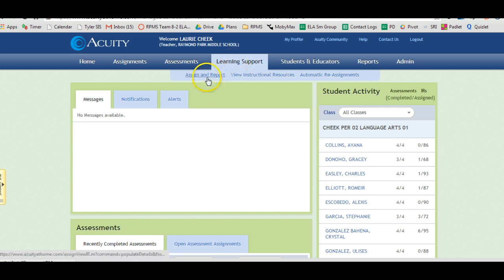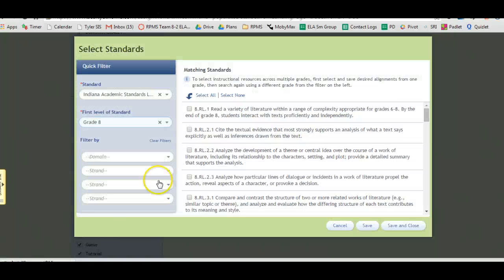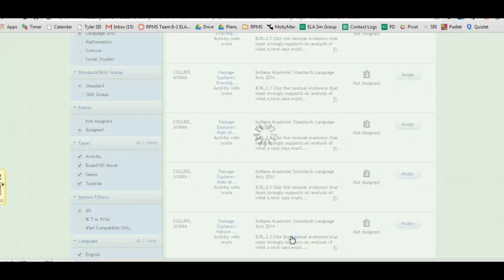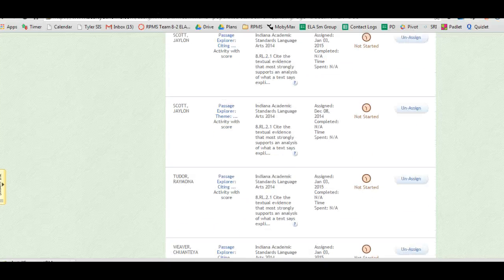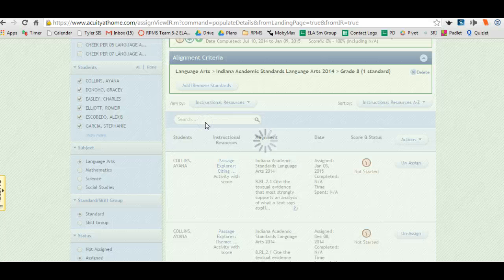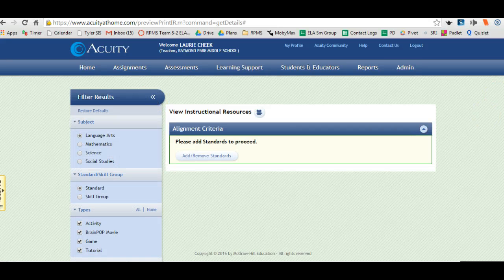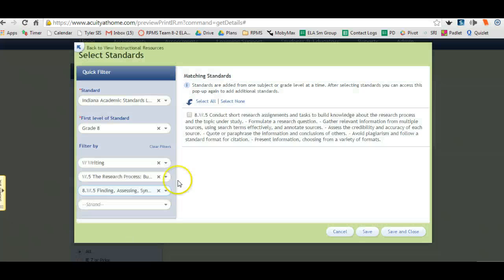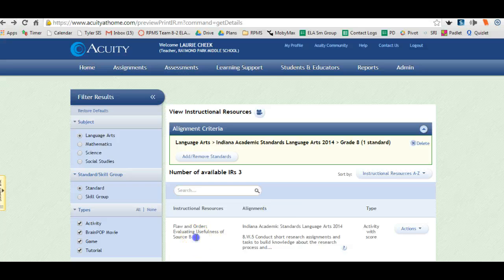Acuity Learning Support Resources OVERVIEW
acuity learning resources